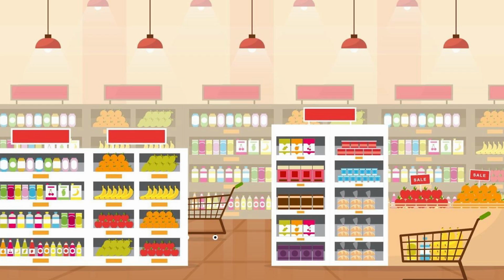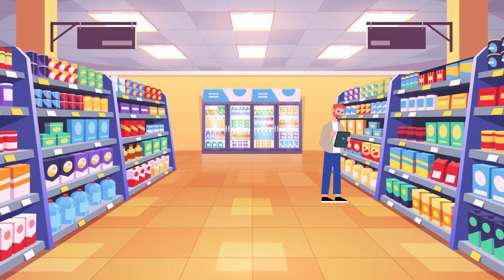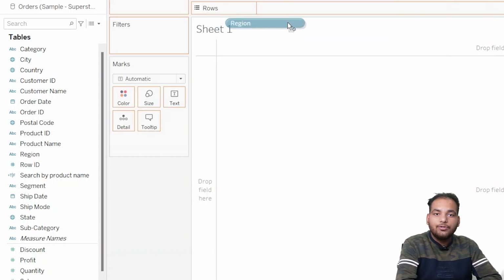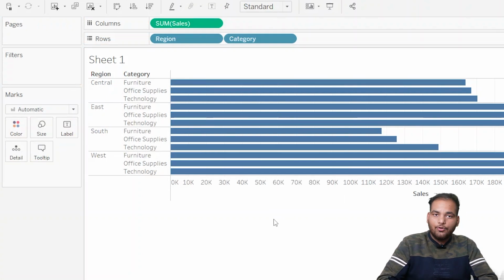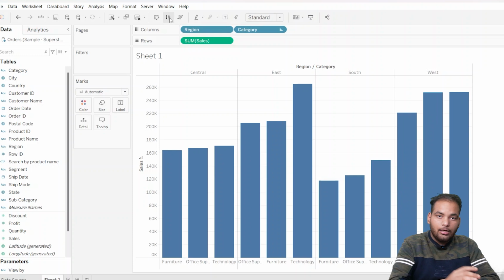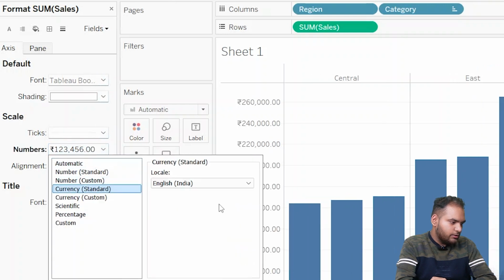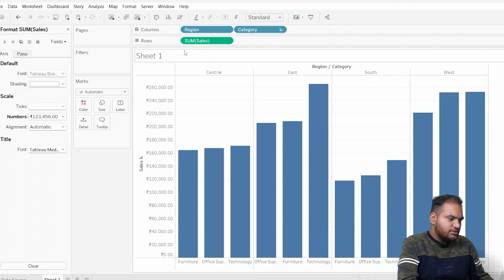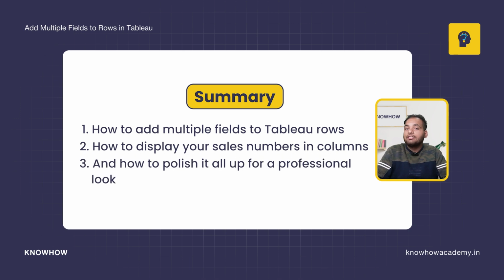How to Add Multiple Fields to the Rows in Tableau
In this video, you'll learn how to enhance your Tableau visualizations by adding multiple fields to the Rows shelf. This technique will help you create richer and more detailed visualizations, whether you're working on a simple table or a complex dashboard.

We’ll cover how to add multiple fields to the Rows shelf, arrange data for optimal readability, and provide practical use cases and examples for customising rows.

We will learn about formatting and organising your Tableau views, ensuring you can enhance your dashboards with detailed and well-organised layouts.

Timestamp:

00:00 - Introduction
01:24 - Agenda
02:16 - Connecting dataset in Tableau
03:04 - Adding multiple fields to organise data
04:50 - Adding numbers to show sales
06:26 - Polishing the data for professional look
11:51 - Summary

 ✔SQL
 ✔Power BI
 ✔PowerApps
 ✔Power Automate
 ✔Digital Marketing
 ✔AI/ML
 ✔Snowflake
 ✔No Code Platforms
 ✔Programming